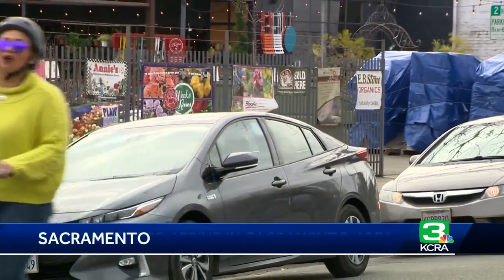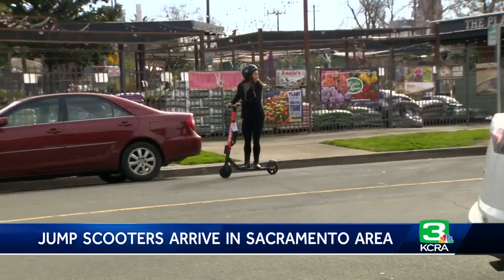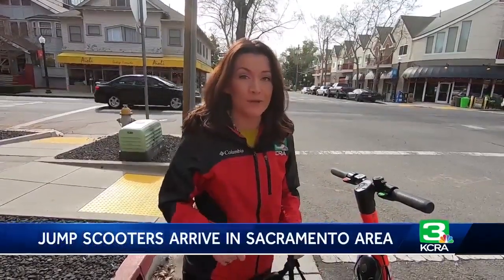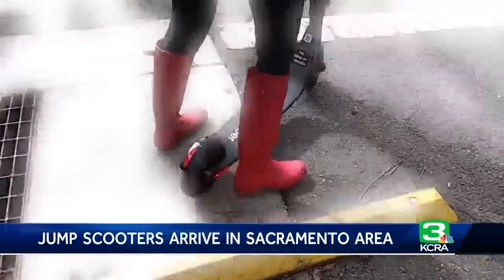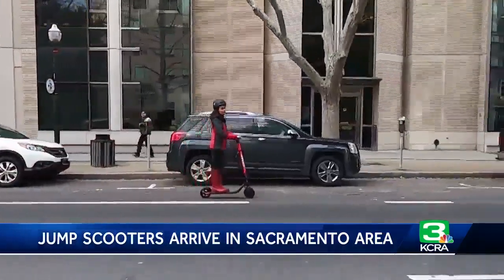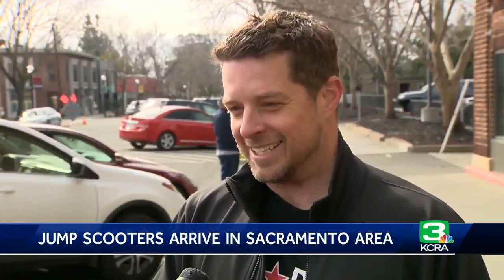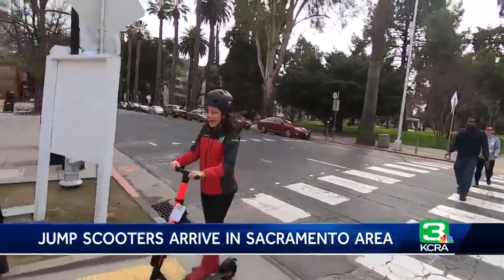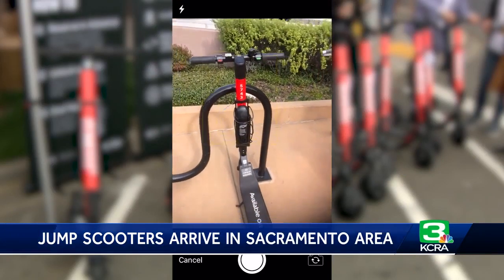JUMP Launches Electric Scooters In Sacramento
The company known for their bike-share service announced their launch of electric scooters Friday. JUMP said that Sacramento is one of the most successful locations for their bike-share fleet. The city of Sacramento is also considering imposing a fine for each scooter not parked at a bike rack, although there is a legal grey area when it comes to who is responsible. Get the full story in the video above.